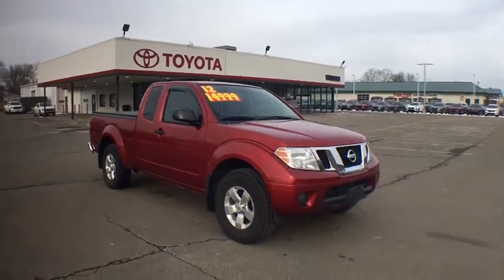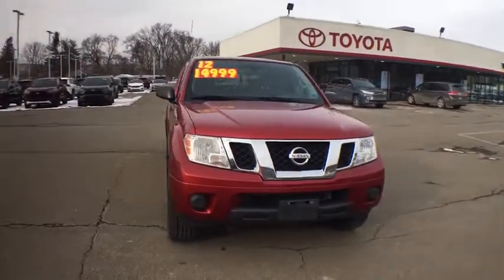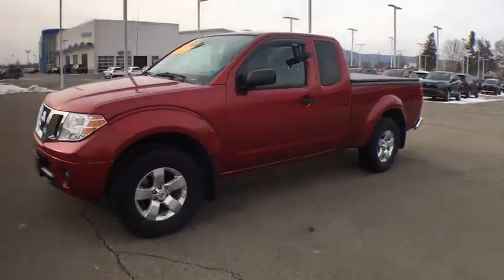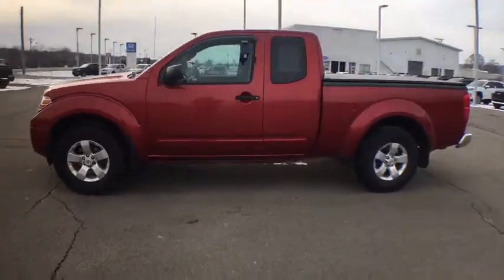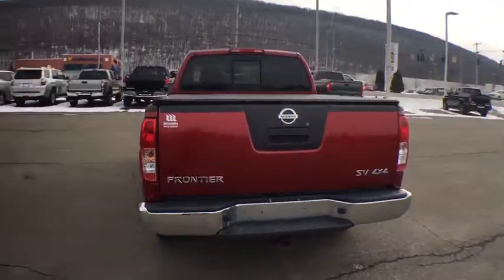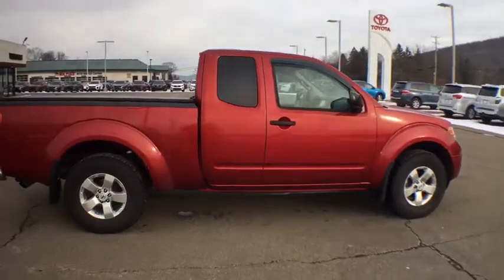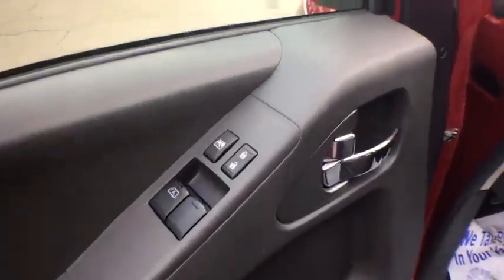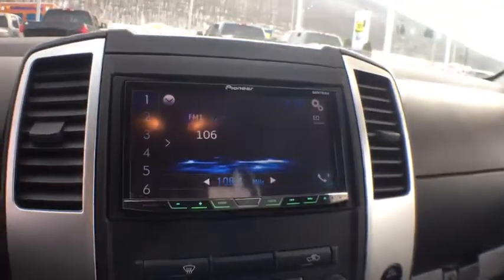2012 Nissan Frontier Elmira, Ithaca, Hornell, Corning, Watkins Glen, NY WTP6973A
Lava Red Used 2012 Nissan Frontier available in Elmira, New York. Servicing the Ithaca, Hornell, Corning, Watkins Glen, NY area.

Williams Toyota
951 Country Rd 64

Recent Arrival!brbrThis 2012 Nissan Frontier SV in Lava Red features: 4WD 6-Speed Manual with Overdrive 4.0L V6 DOHCbrbrOdometer is 1381 miles below market average!brbrAwards:br  * 2012 KBB.com Best Resale Value AwardsbrbrWe are conveniently located on County Route 64 in Big Flats, NY.